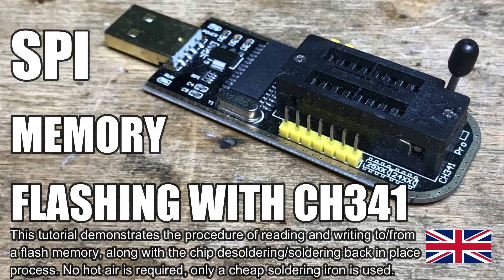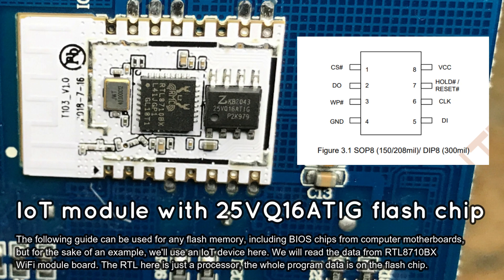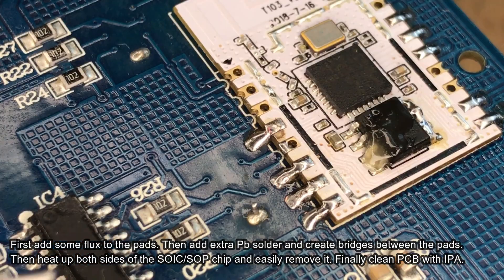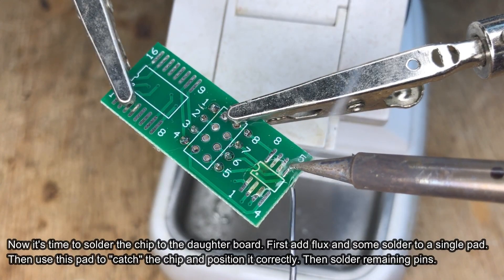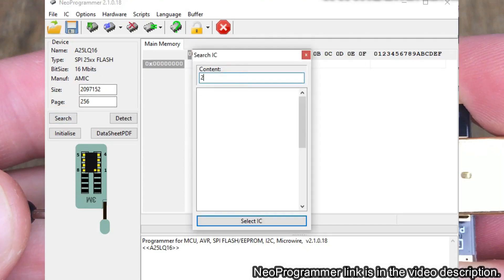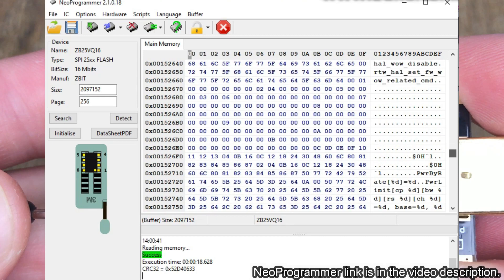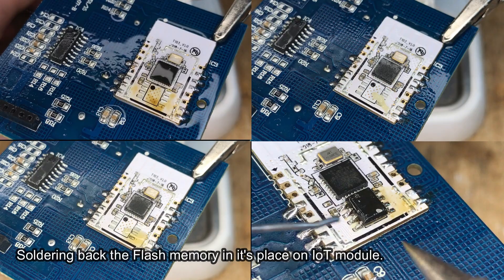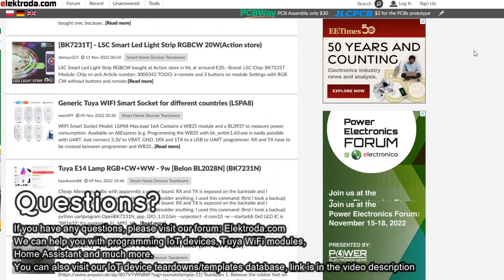How to desolder and read/write SPI flash memory with CH341 and NeoProgrammer (IoT flash, bios, etc)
Following guide will show you how to desolder SOIC/SSOP flash memory, connect it to CH341 programmer, flash or read it's content, and then solder it back in place. It can be used to dump IoT devices, to update computer bios and much more...